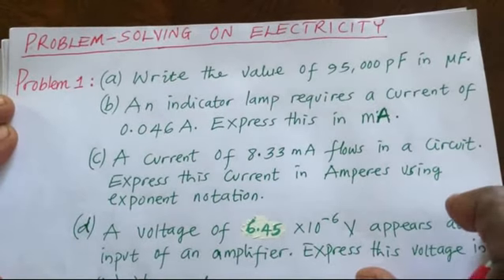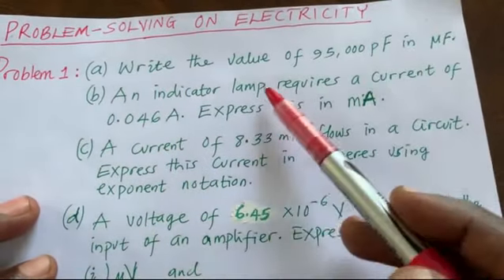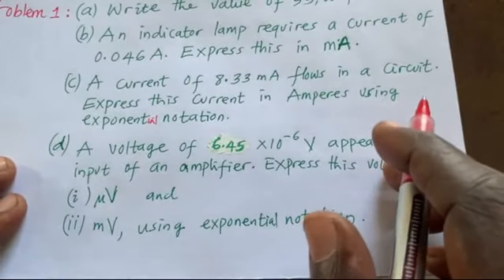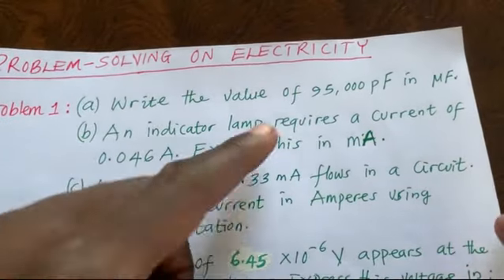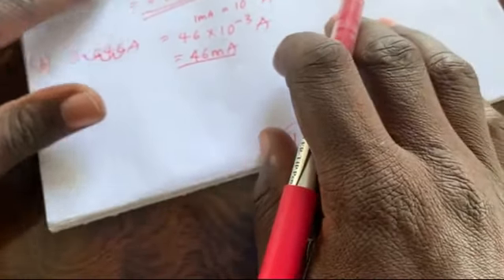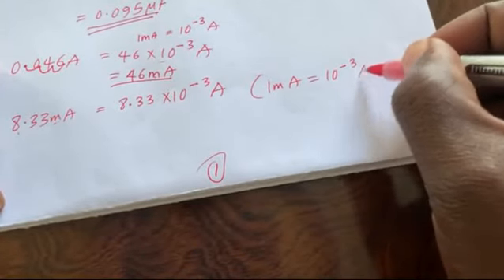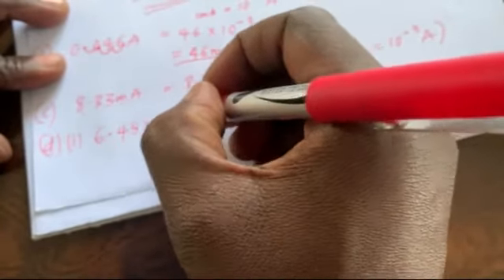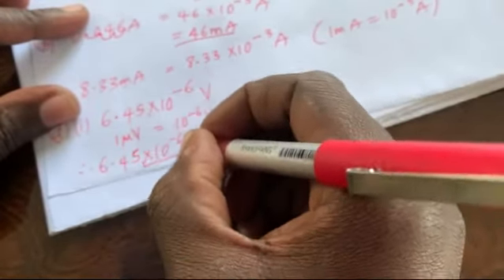PHY 1302_Electricity_Problem 1